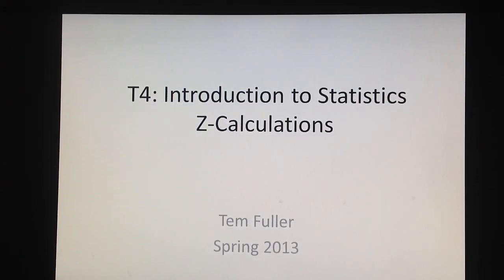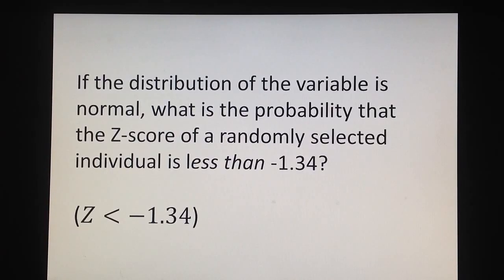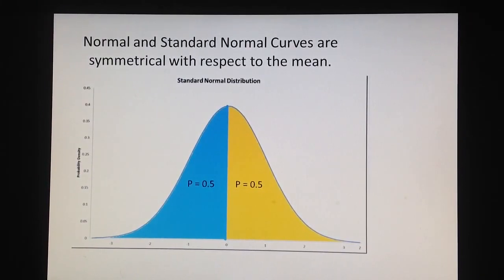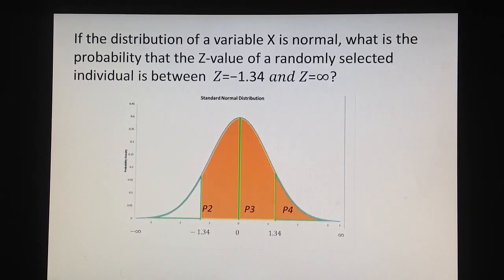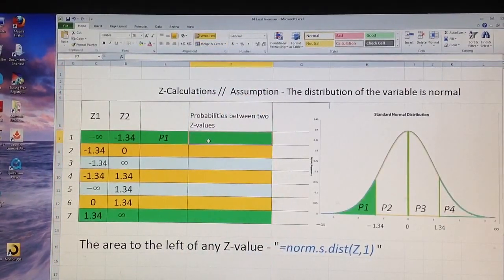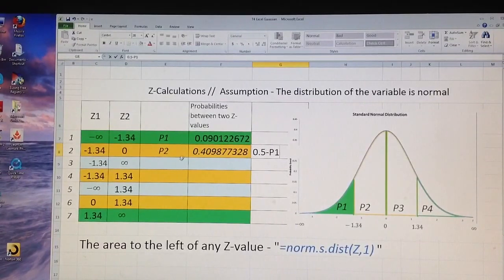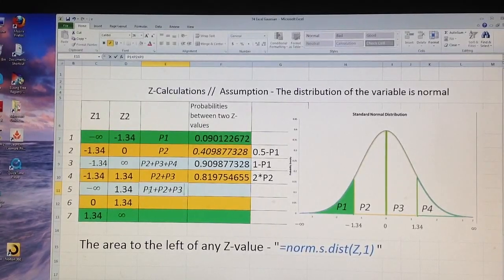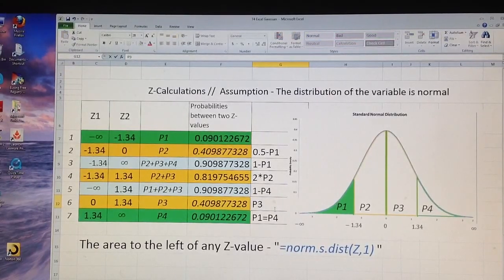T4: Probabilities Under a Normal Curve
You don't need to use Z-tables to calculate the area (probabilities) under a standard normal curve. This tutoriall is a guide in using Excel and the symmetry of standard normal curve for calculating probabilities under the normal/standard normal curve.